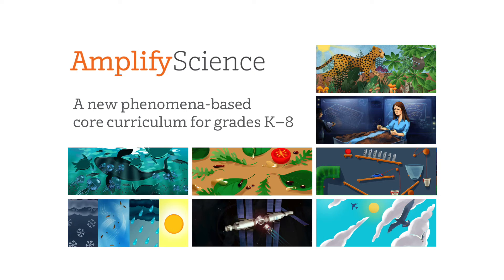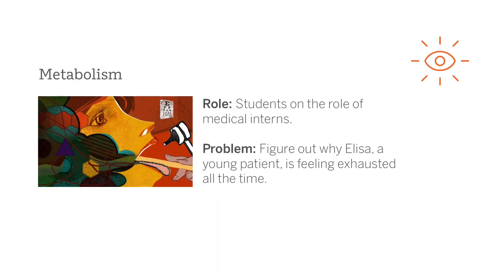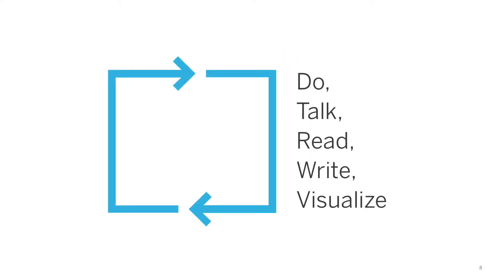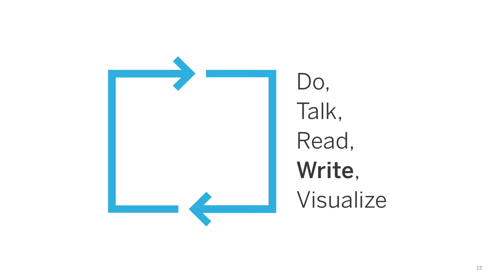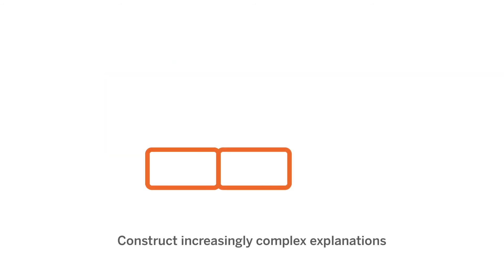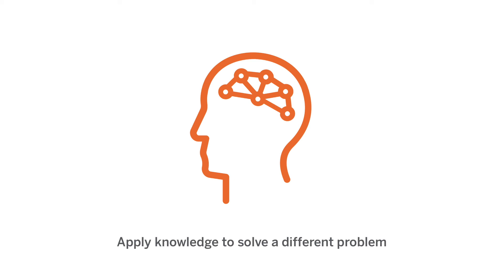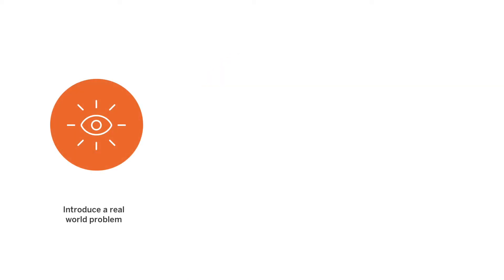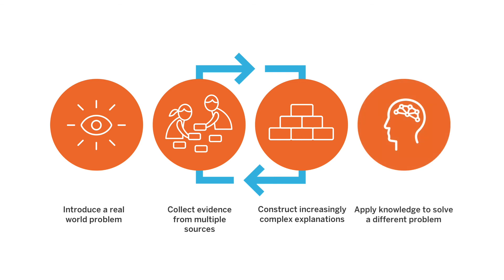Amplify Science: Our Approach